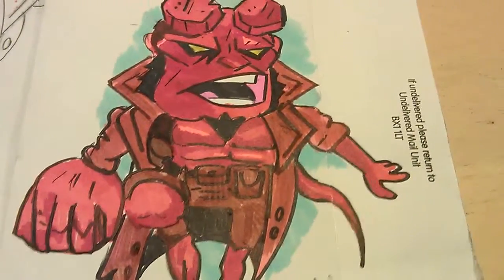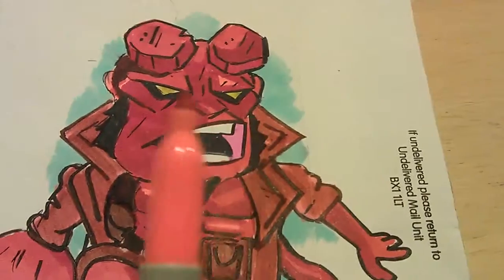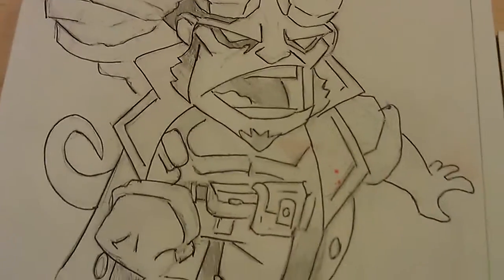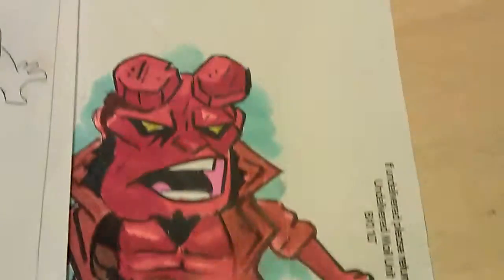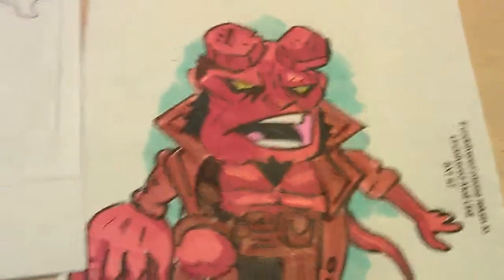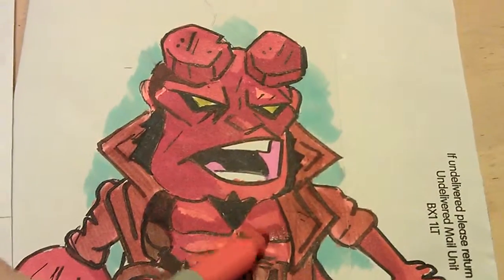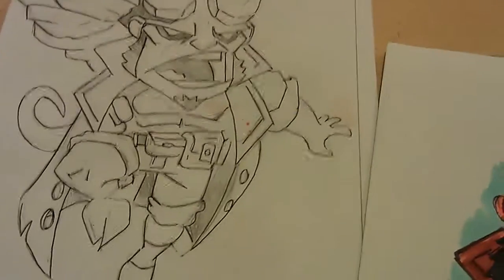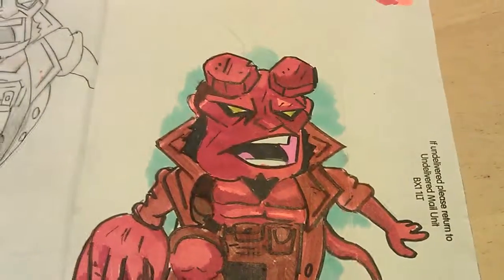My drawing of Hellboy. Choosing colours.